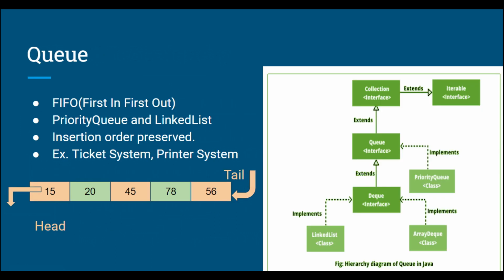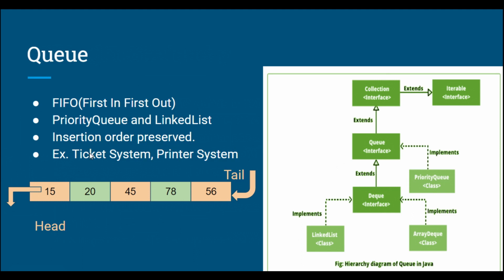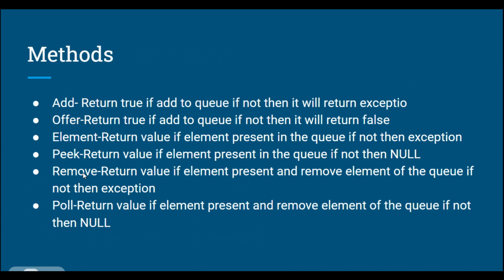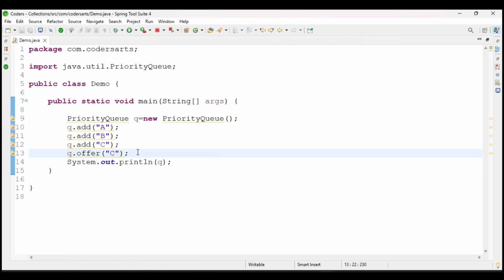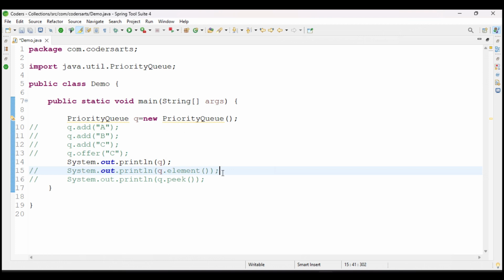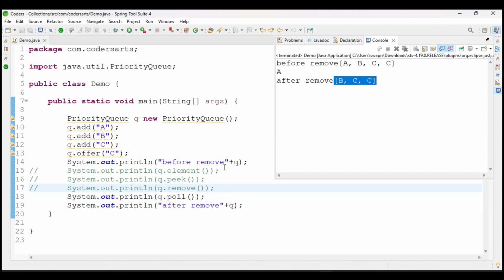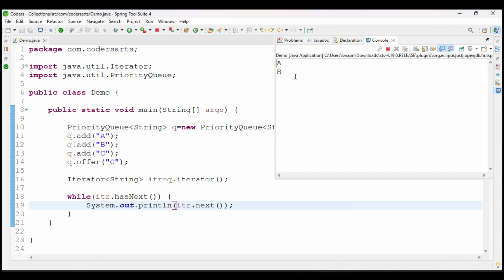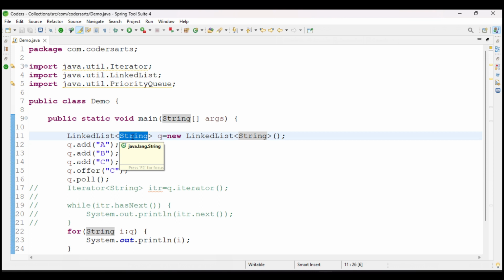6. Queue Interfaces in Java Collection and Link List | Collections in Java | Java Tutorial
in this lecture, we dive into the world of Java Collections, an essential part of Java programming that provides dynamic structures to store, retrieve, manipulate, and communicate aggregate data.